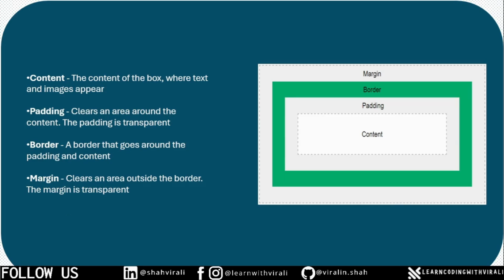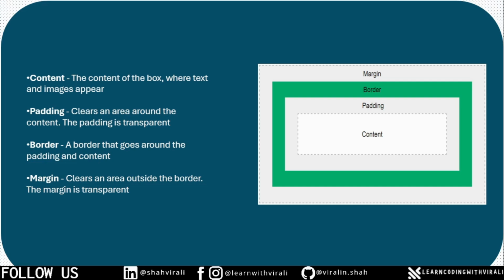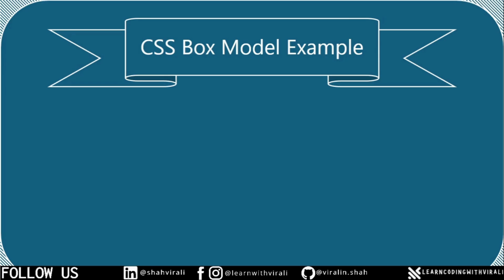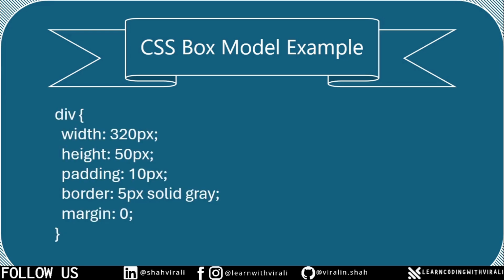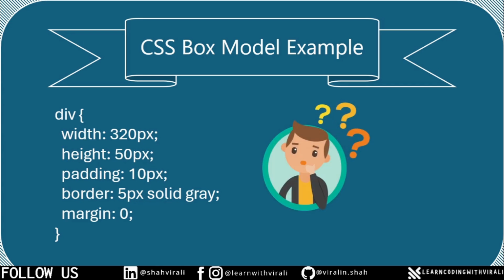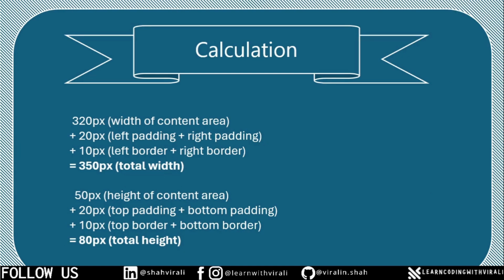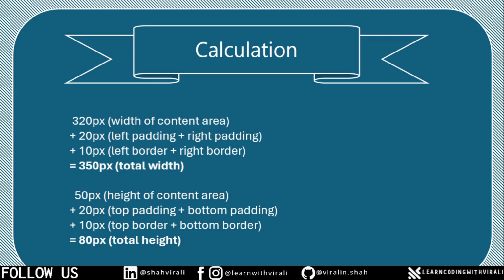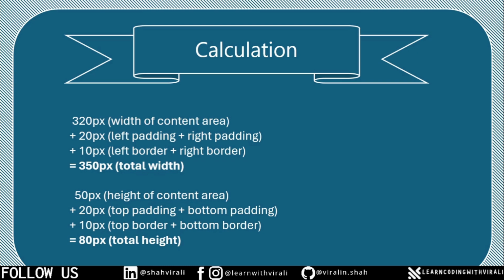Episode-13 Essential Web Design Techniques: Mastering CSS Box Model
Unlock the secrets of the CSS box model in Episode 13! Dive deep into margins, borders, padding, and content areas to master layout design and enhance your web development skills. Don't miss out on this essential tutorial!